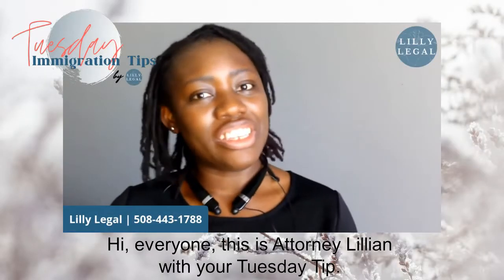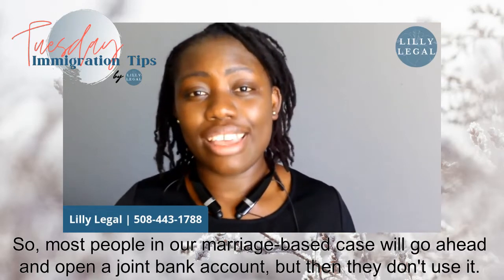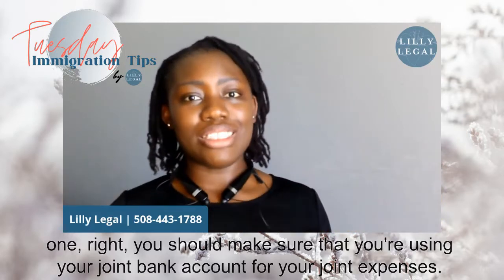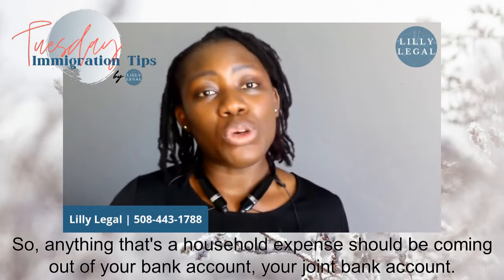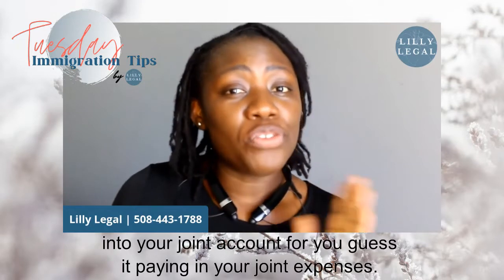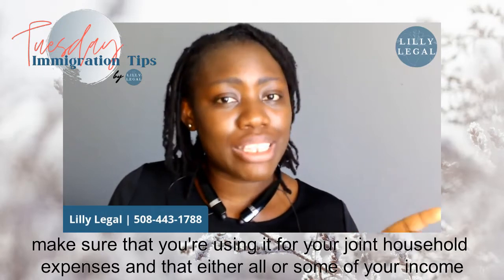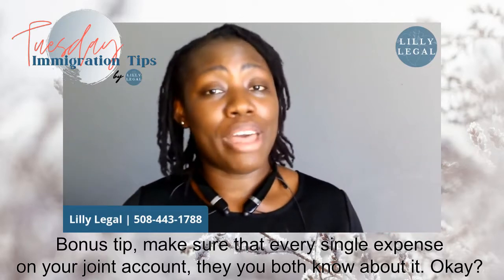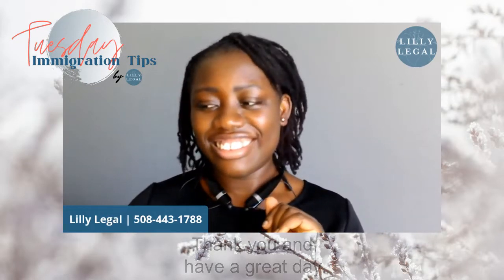Lilly Legal | Tuesday Immigration Tips | On Opening and Using Your Join Bank Accounts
For this week's Tuesday Immigration Tips, let us again discuss how having a joint bank account as a couple can affect your immigration application, especially when you are applying for a green card for your spouse.

✅Representing Clients in all 50 states